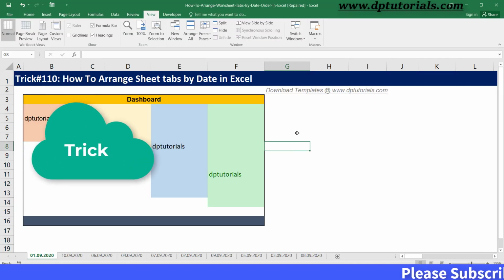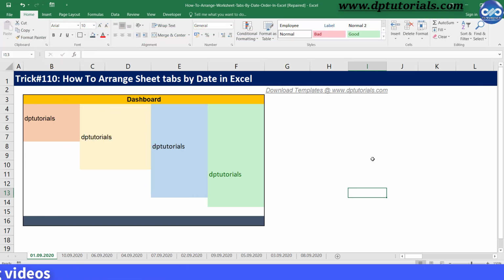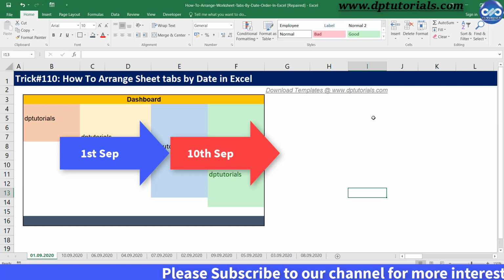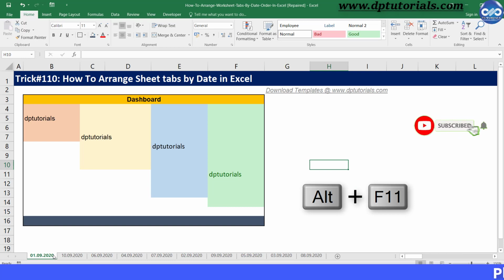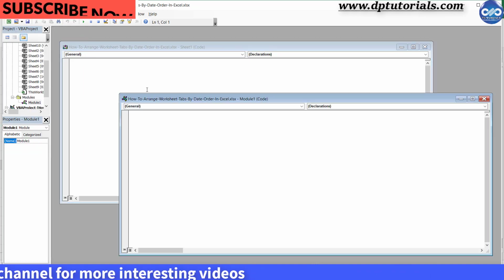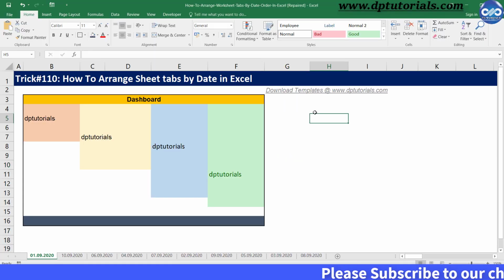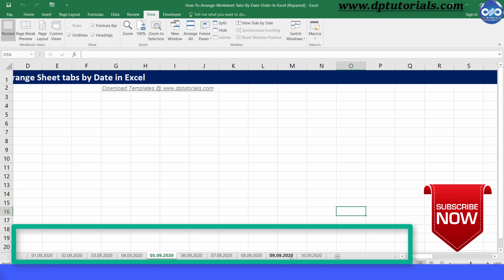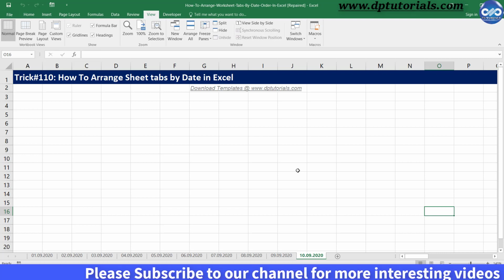How To Arrange Worksheet Tabs By Date Order In Excel || Sort by Date || Excel Tricks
In our previous videos, we have learnt how to arrange sheet tabs in the alphabetical order and also by color in Excel

In this tutorial, let us learn how to arrange worksheets tabs by date order.

This is the example that I am considering in this tutorial.

For example if you are compiling multiple day’s reports and would like to sort them in the order of dates, this is the best trick that you should be watching now.

So, in this example I have sheets with dates from 1st Sep 2020 to 10th Sep 2020.